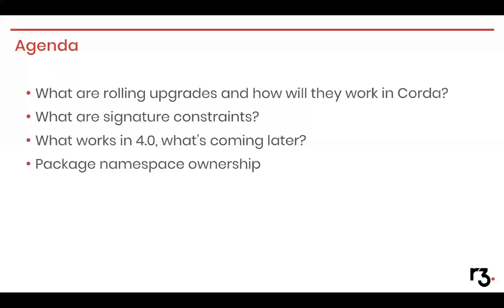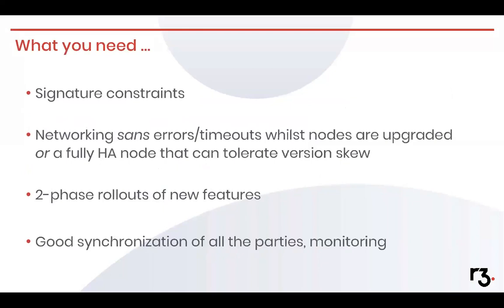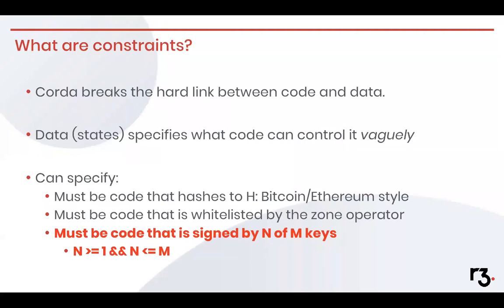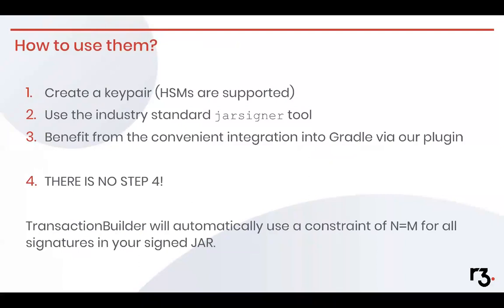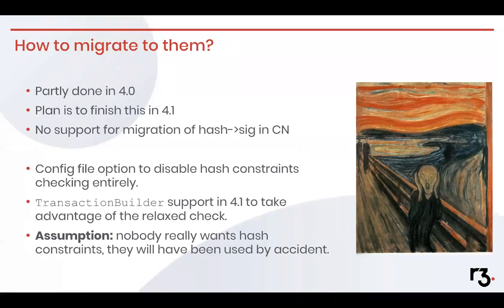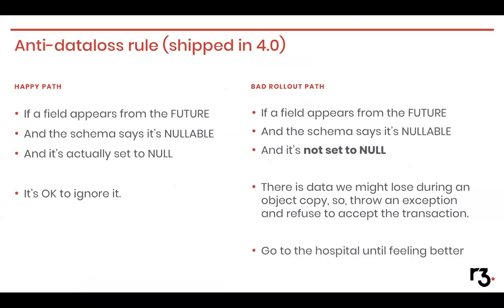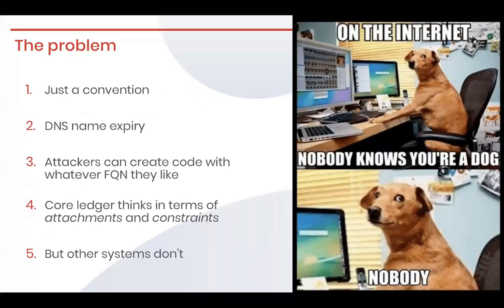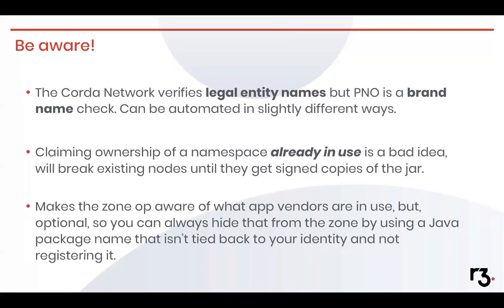Corda Enterprise 4 - PNO and Signature Constraints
Corda Enterprise 4 technical demos - Mike Hearn, lead software engineer at R3, presents PNO & Signature constraints